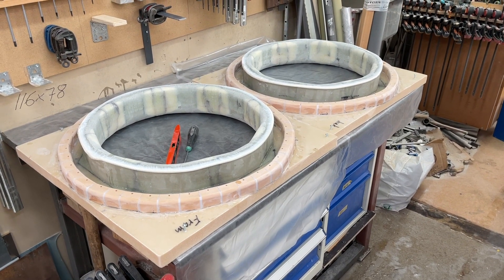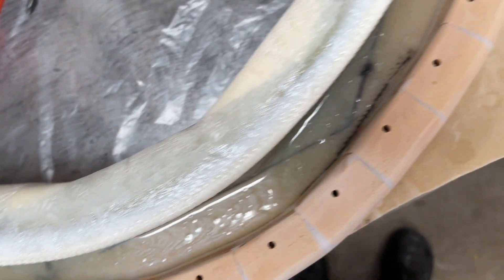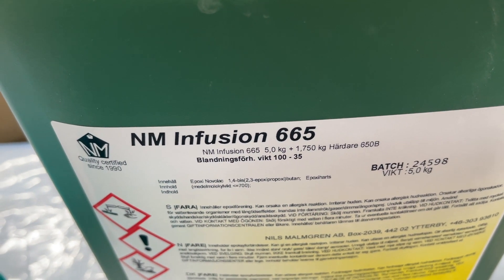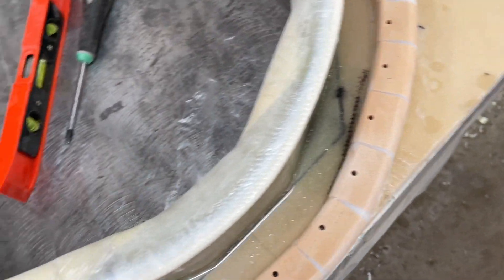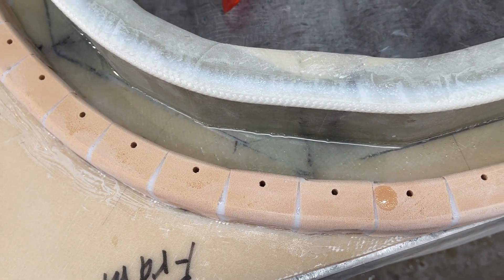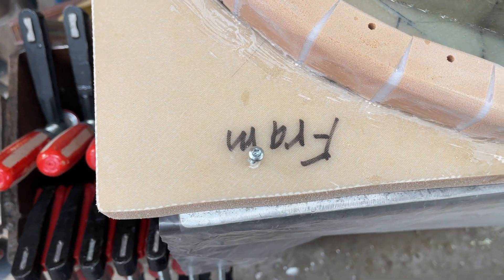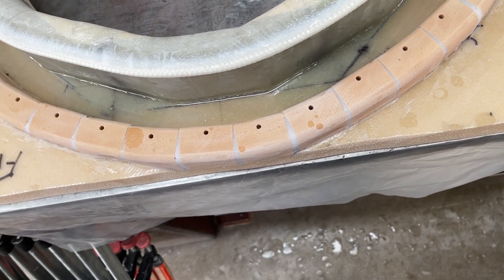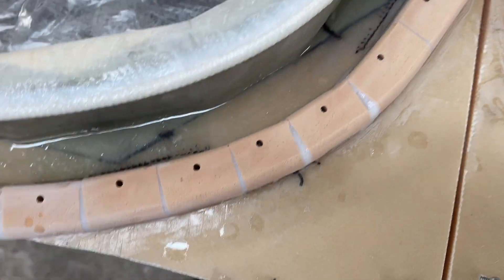26 September 2022 Making a superflat base for the gasket.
The lid is already very flat me having sandpared them on my huge sandpaper on a flat steel plate.
Now matching that I am making the base for the gasket even flatter by gravity and infusion epoxy.
Pouring the epoxy in the gasket grove is all that is needed. Gravity dous the rest.
The NM infusion epoxy have very low viscosity and a long curing time ensuring that gravity will have enough time to work.
I put the base flat using a spirit level. Thats a beginning. Peter suggested that I put screws in the corner. That way I can adjust the level.
In fact no spirit level is needed. I realised that I can use the epoxy as a spirit level. If there is not enough epoxy in one part I just make it higher in the opposite and the epoxy will be coming flowing.

See also: yrvind.com for much more about my boats, voyages and adventures.
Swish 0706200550